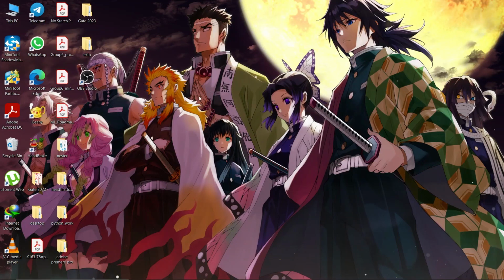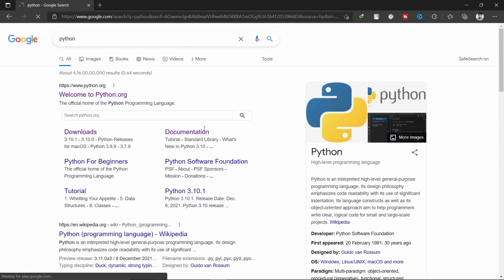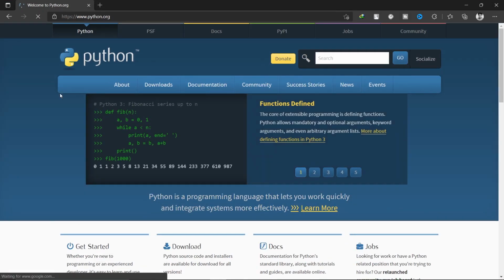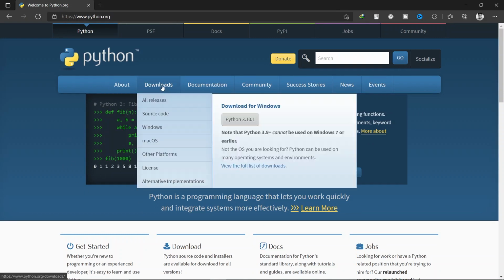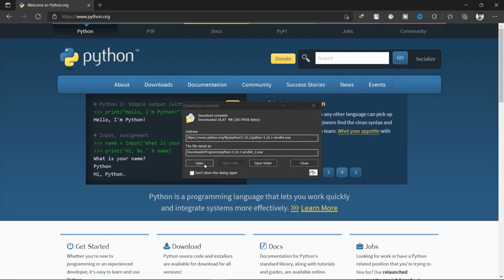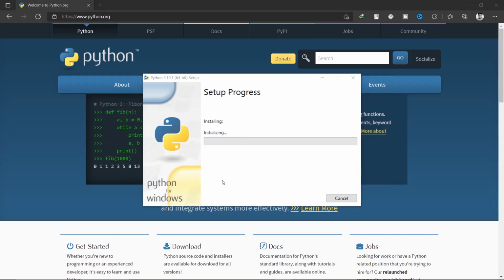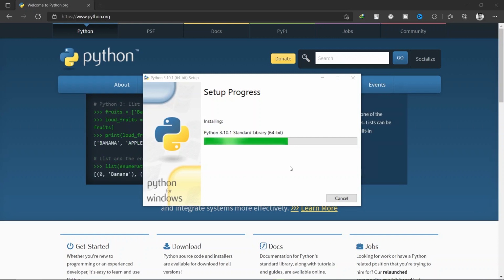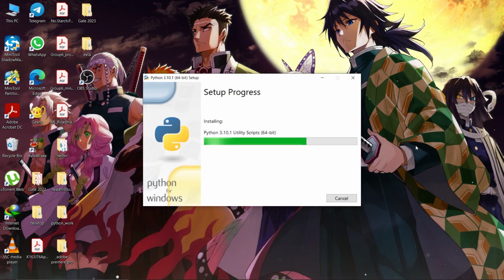How to Install Python 3.10 on Windows 10 in 3 Minutes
In this video, you will learn how to install Python 3.10 on Windows 10 using the official Python installer for Windows. Python is a popular and versatile programming language that can be used for various applications such as web development, data analysis, machine learning, automation, and scripting.

To install Python 3.10 on Windows 10, you will need to:

- Download the Python installer for Windows from the official Python download page[^1^][1]. Choose the appropriate version for your system: 64-bit or 32-bit.
- Run the executable file and select the Install launcher for all users and Add python.exe to PATH options. These options will enable you to access the Python launcher application and run Python from the command line.
- Click Install Now to install Python with default features, or Customize installation to select optional and advanced features such as documentation, pip, IDLE, test suite, and environment variables.
- Follow the instructions on the screen to complete the installation process.

After installing Python 3.10 on Windows 10, you can verify that it is working by opening a command prompt and typing python --version. You should see the output Python 3.10.10.

You can also launch IDLE, the integrated development environment for Python, by typing idle in the command prompt or searching for it in the Start menu. IDLE allows you to write and run Python code interactively.

Congratulations! You have successfully installed Python 3.10 on Windows 10. You can now start using Python for your projects and learning purposes.